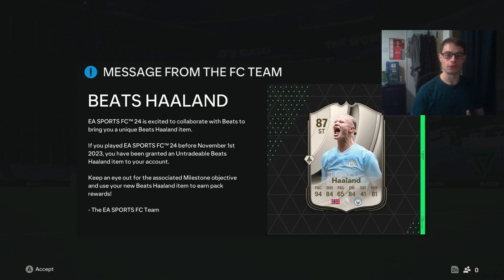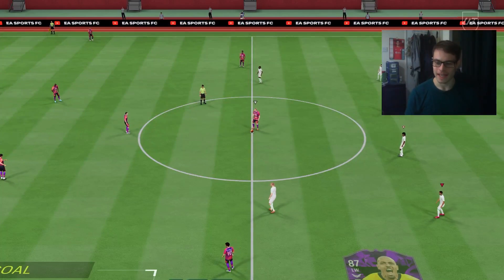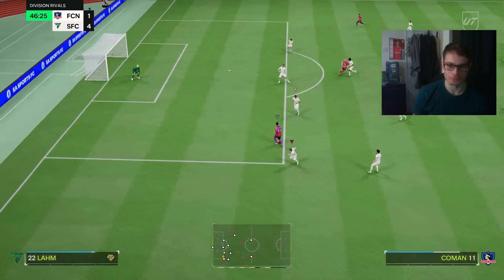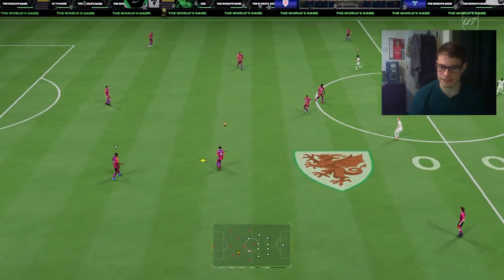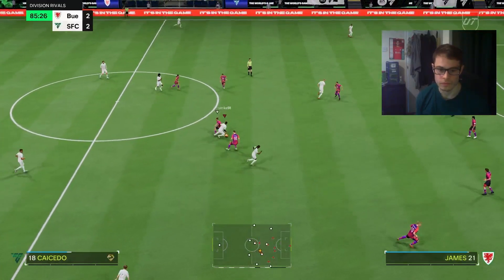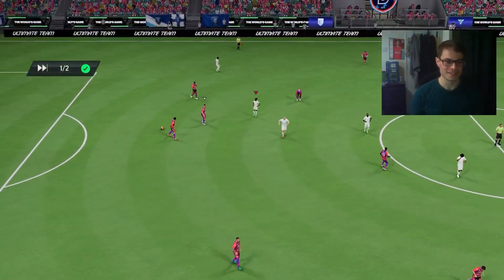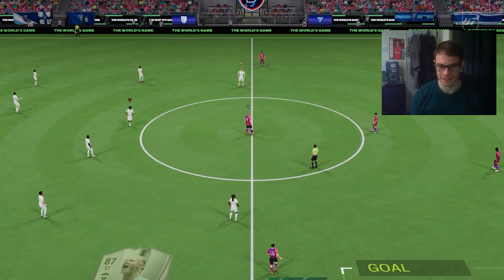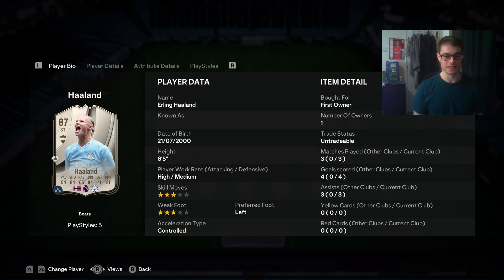Using Beats Haaland - FC 24 Ultimate Team on Nintendo Switch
Testing out the new Free Beats Haaland in Division Rivals on FC 24 Ultimate Team on Nintendo Switch.